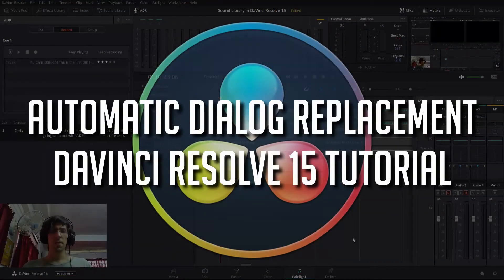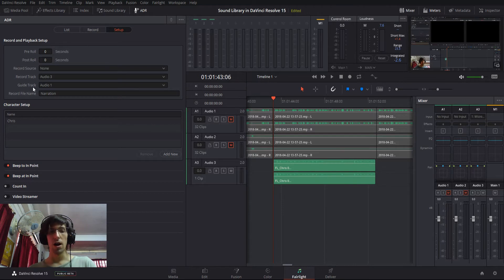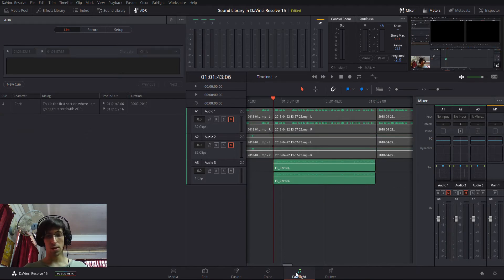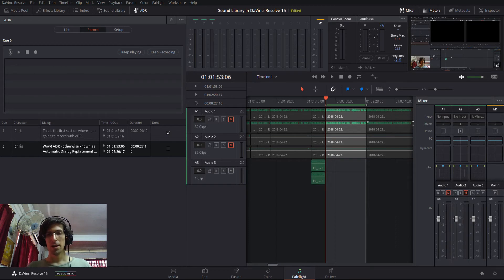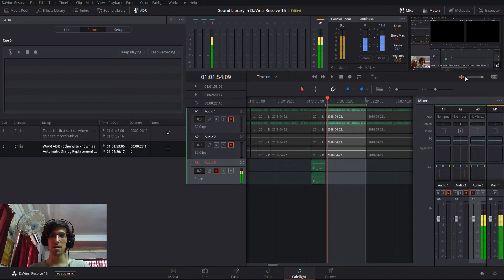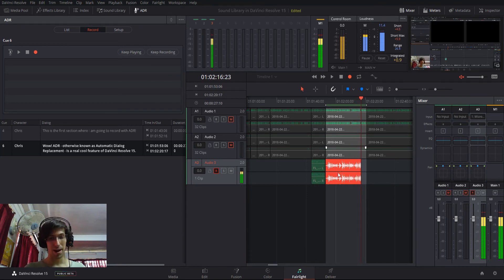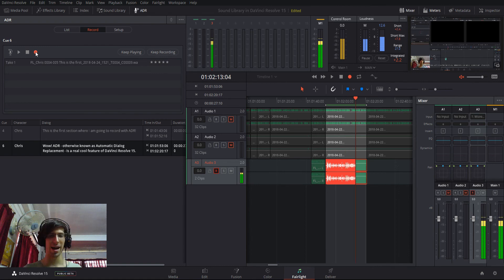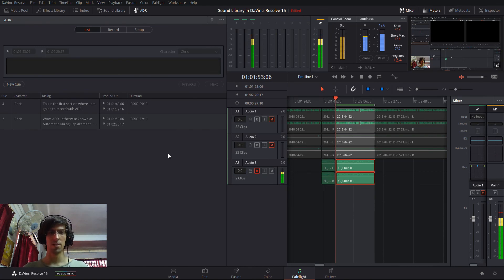Voice Overs with Automatic Dialog Replacement (ADR) - DaVinci Resolve 15 Tutorial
Covering the new Automatic Dialog Replacement feature which allows you to set time queues for voice actors to record multiple takes from and choose the best voice recording for your final video.

Bitcoin: 17Pn5PifFmRkHRAqCZQAom1ZjCiSf7qJjJ
Ethereum: 0x6f2781F382952c8caCDbE99C46F07c265ab59627
Steem: @christutorials